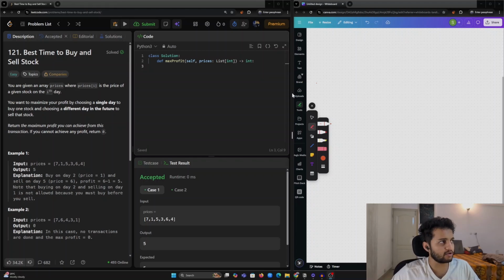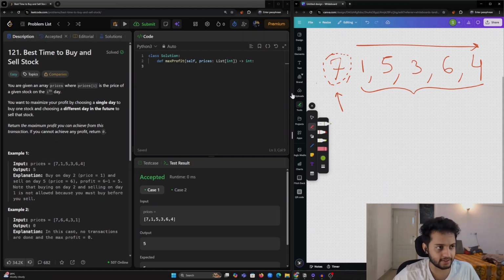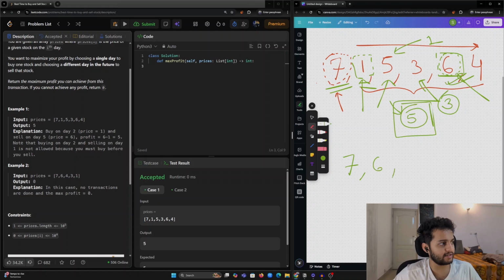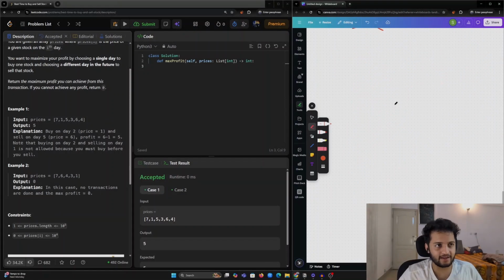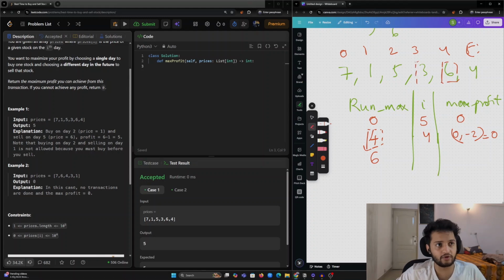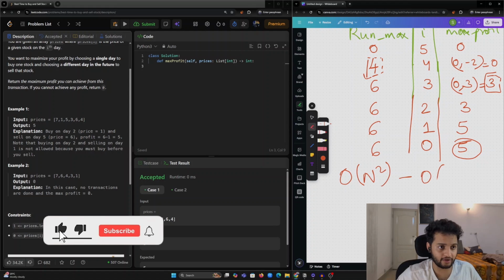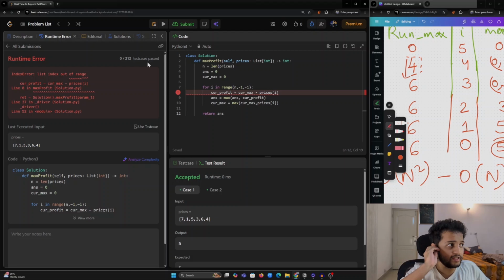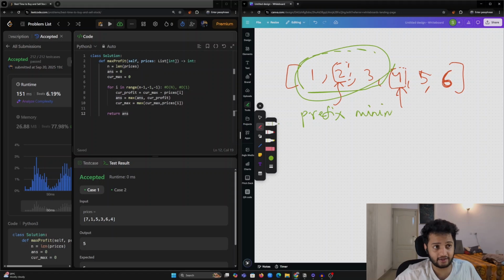DSA in Python: Best Time to Buy and Sell Stock | LeetCode 121 Explained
After covering Python lists, we now move to solving one of the most popular problems on LeetCode:
121. Best Time to Buy and Sell Stock 🏦📈

In this video, I’ll walk you through:
✅ Problem explanation (what’s being asked)
✅ Step-by-step thought process

This is one of the best problems to start your DSA + Python + LeetCode journey, especially if you’re from a data or ML background and want to build a strong problem-solving foundation.

👉 Full playlist: [DSA in Python Playlist Link]